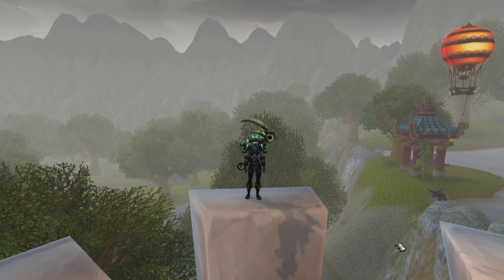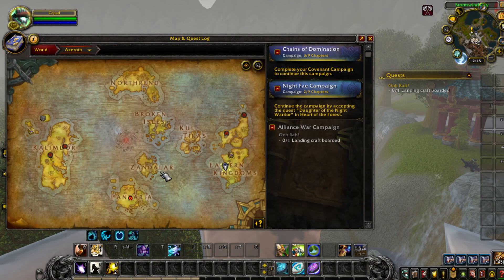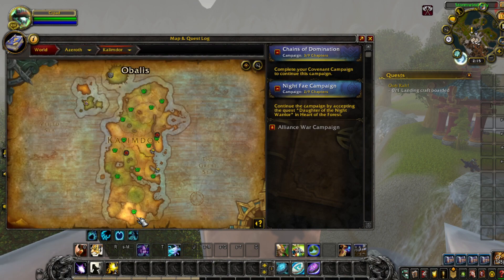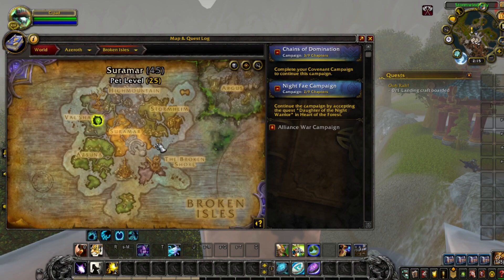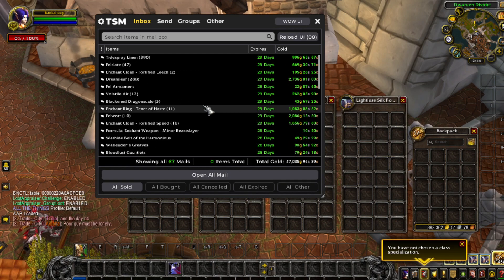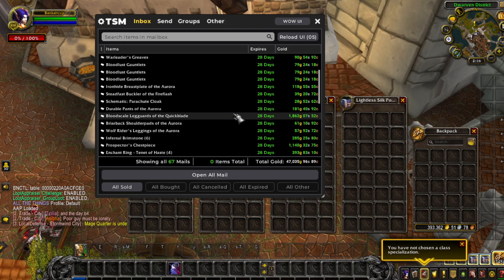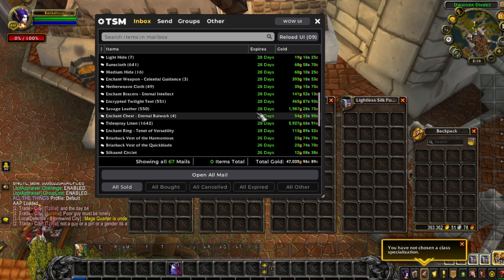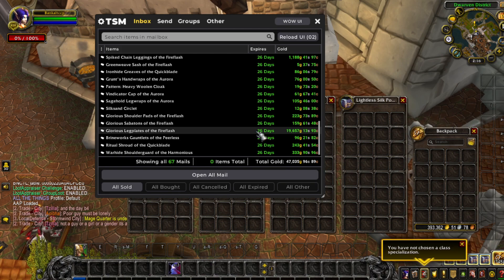ZtGC Recap - Week 16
Week 16 ended.

What we done:
- Farm specific items:
- - "Chewed-On Reins of the Terrified Pack Mule"
- Gather herbs and ores from Legion
- Farm dungeons:
- - The Vortex Pinnacle - 10 times
- Pick up from mail box 47K gold.